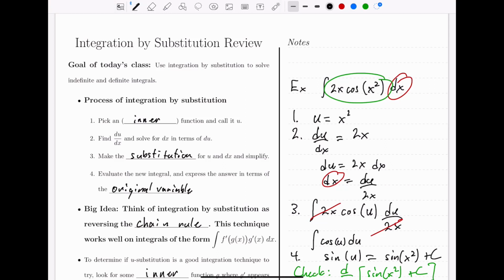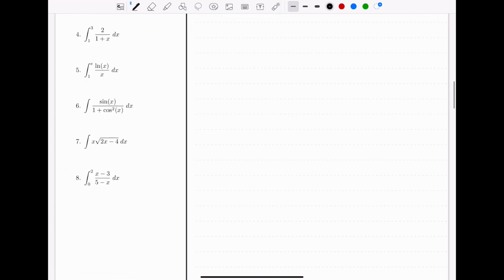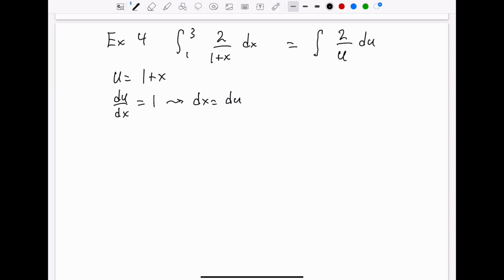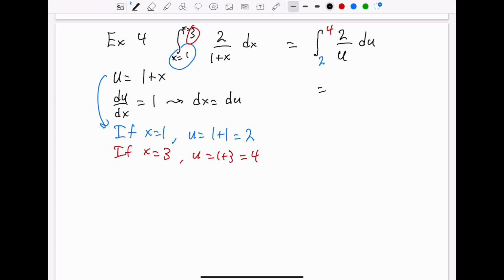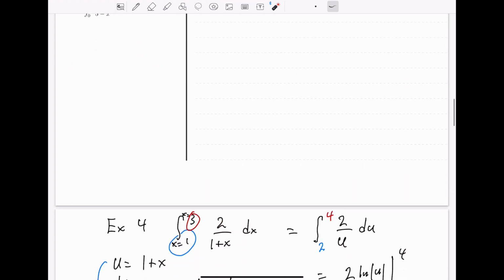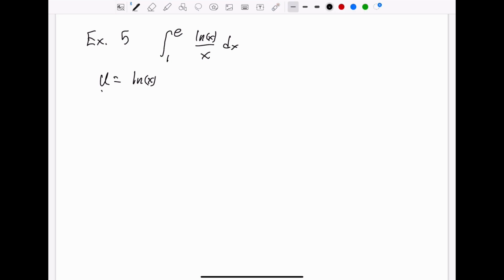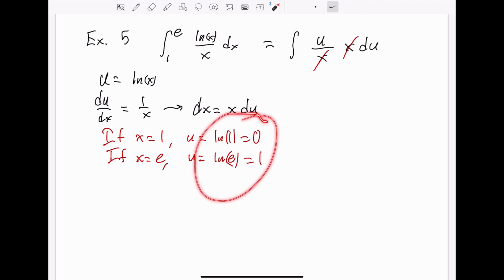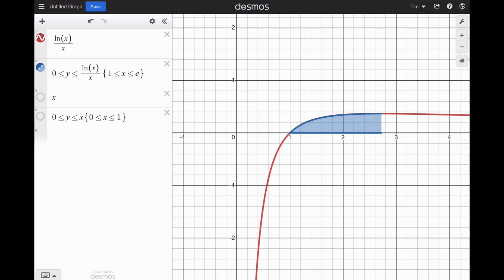Integration by Substitution Part 2